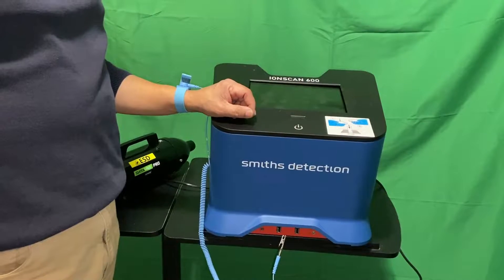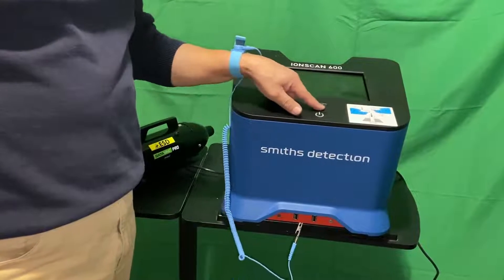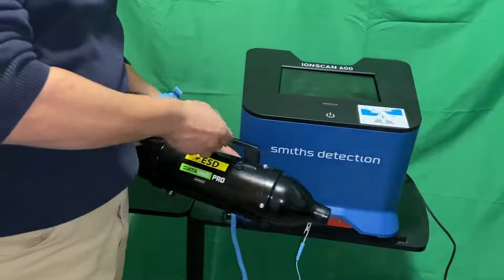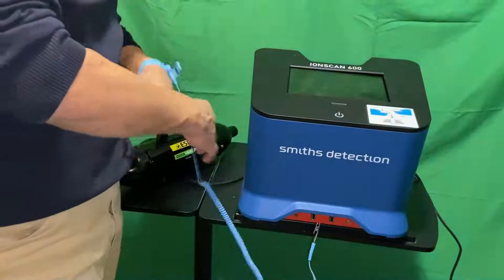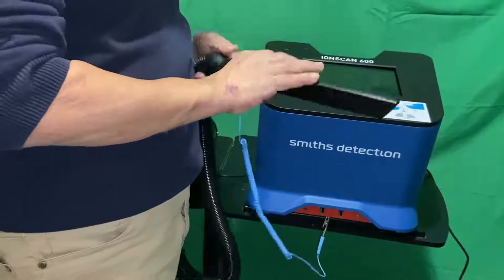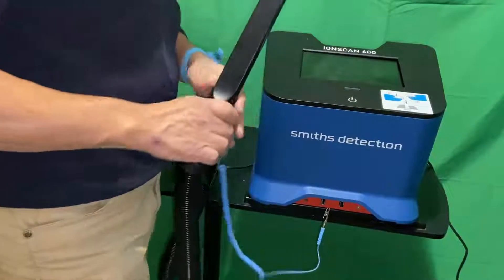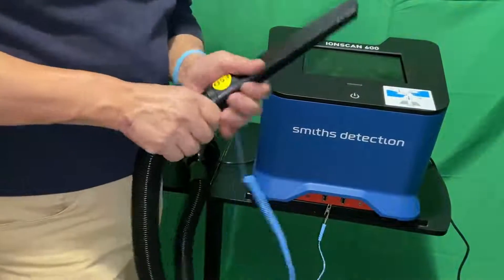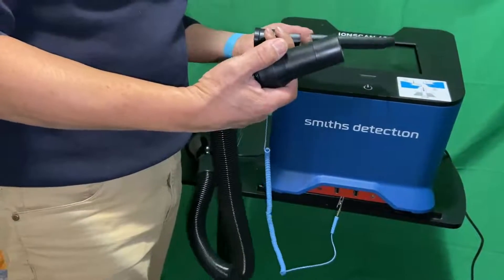How to clean the inlet of the IONSCAN 600 using a vacuum cleaner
Vacuuming the IONSCAN 600 sample inlet (with covers on) is a requirement of TSA Air Cargo Variant detectors (4824000E-301) and is otherwise only recommended for exceptionally dirty environments, where dirt can cause gross contamination and swab insertion problems. The vacuum cleaner must be ESD safe and must have an airflow not exceeding 70 cubic feet per minute (cfm) to prevent causing damage to the inlet sensors of the IONSCAN 600.